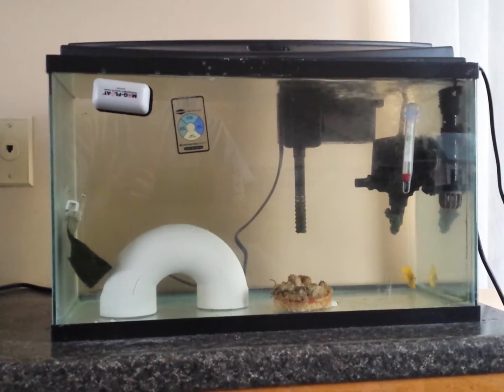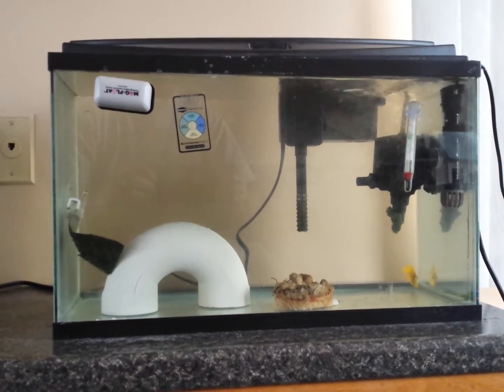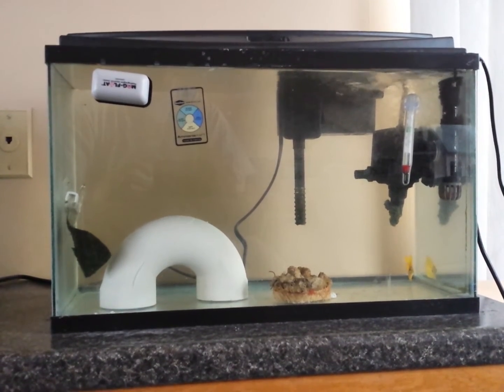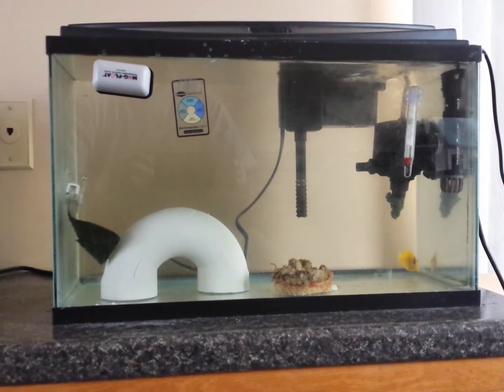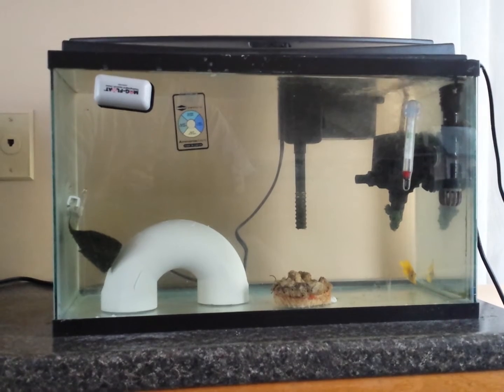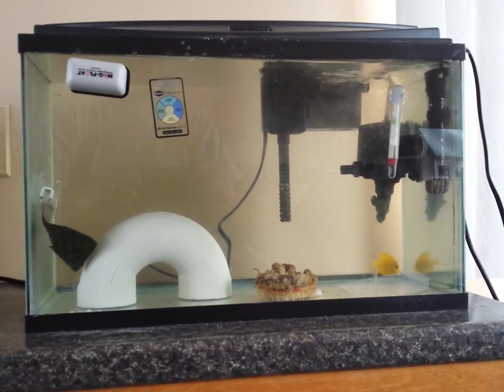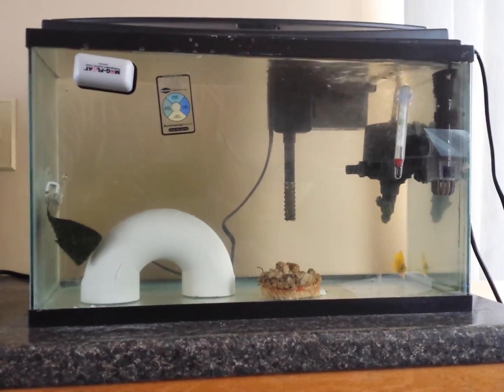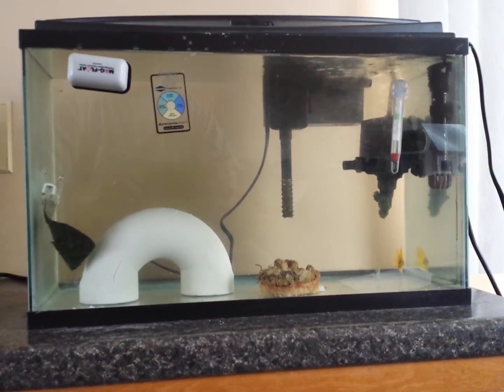Ick treatment part 1: copper method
Hello all. This is the first video in my 3 part series on the different ways to quarantine your marine fish. In this episode I explain how to treat ick with copper, and I will also try to dispelled some ick myths. Enjoy!